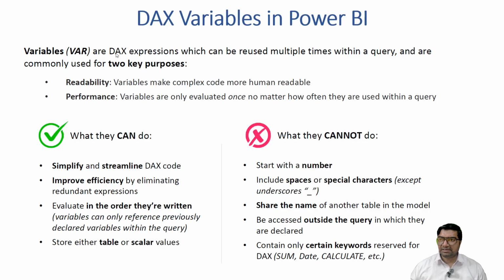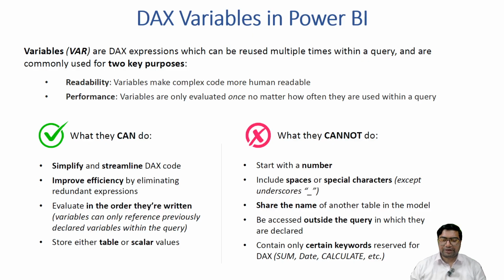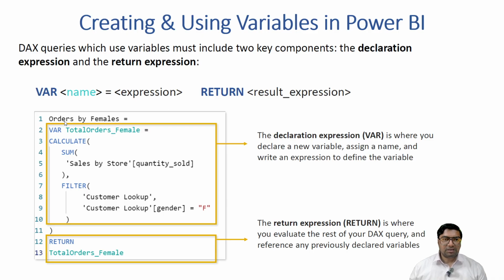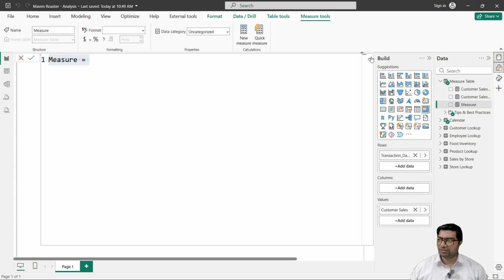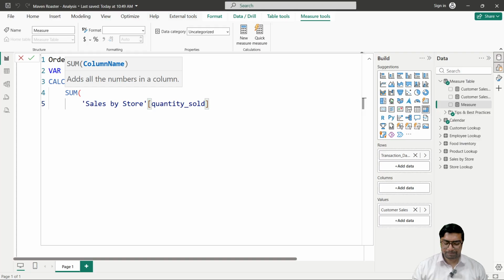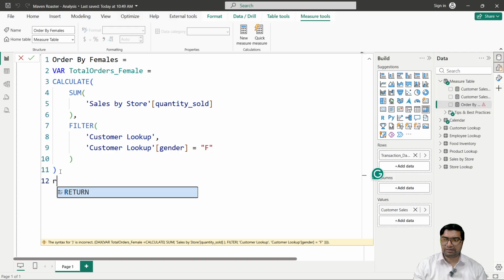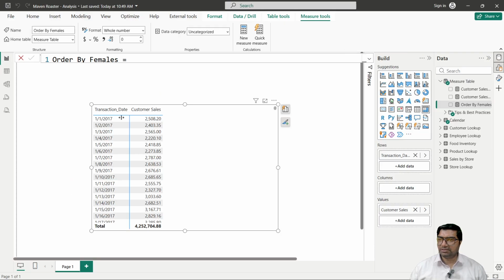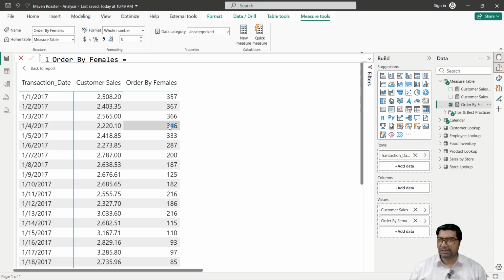Advanced DAX Tutorial | Module 08 | DAX Variables: Creating & Using VAR in Power BI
Are you still repeating calculations instead of using DAX Variables correctly?
Most Power BI developers misunderstand how VAR and RETURN actually work.

In this Advanced DAX Tutorial, we break down DAX Variables (VAR) in Power BI and explain why they are critical for readability, performance optimization, and structured development. You’ll learn how variables are evaluated once, how they improve efficiency by eliminating redundant expressions, and why they must follow strict naming rules.

We’ll cover:
Declaration expression (VAR)
Return expression (RETURN)
Evaluation order (variables execute in the order written)
Referencing previously declared variables
Storing scalar and table values
Naming limitations (no numbers at start, no special characters except underscore)
Why variables cannot be accessed outside the query
Reserved DAX keywords (SUM, CALCULATE, Date, etc.)
Practical example using CALCULATE, SUM, FILTER
This is a serious, production-focused DAX lesson designed for developers who want clean, professional, high-performance models.

00:00 – Why Repeating DAX Logic Is Dangerous
00:38 – What Are DAX Variables (VAR)?
01:10 – Readability & Performance: The Two Core Purposes
01:45 – Why Variables Are Evaluated Only Once
02:20 – What Variables CAN Do (Real Benefits)
03:00 – What Variables CANNOT Do (Naming & Scope Rules)
03:40 – Declaration Expression Explained (VAR)
04:20 – Return Expression Explained (RETURN)
04:55 – Evaluation Order & Referencing Previously Declared Variables
05:30 – Practical Example: CALCULATE + SUM + FILTER
06:20 – Scalar vs Table Variables Explained
06:45 – Real Project Best Practices & Performance Insights